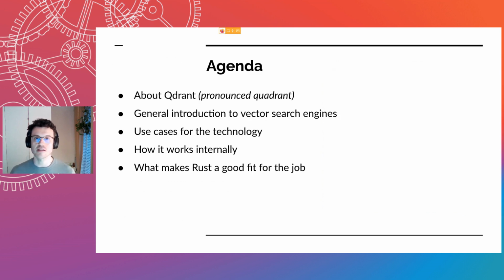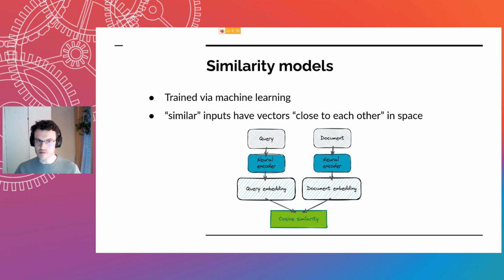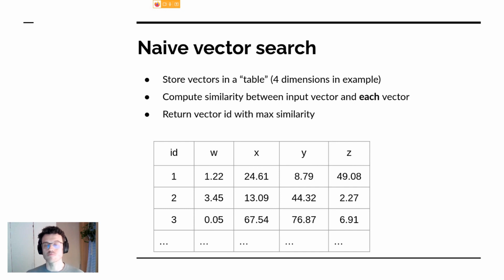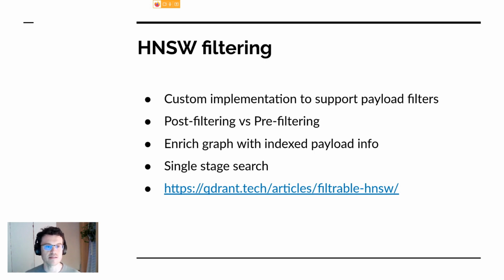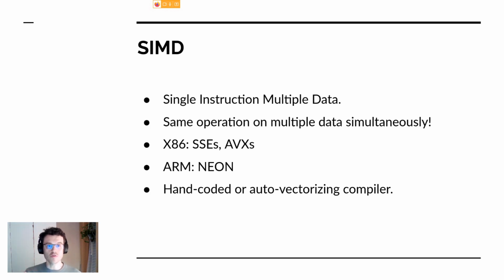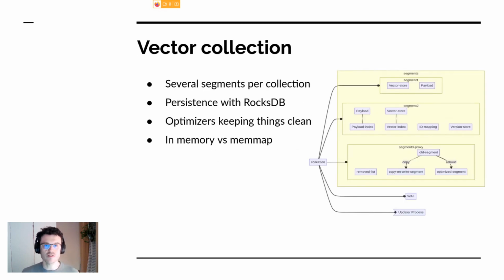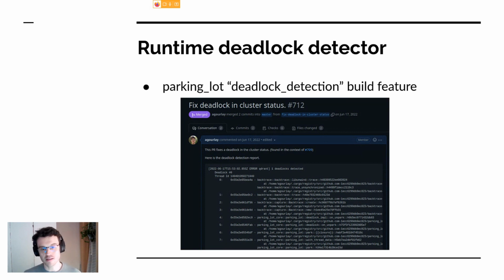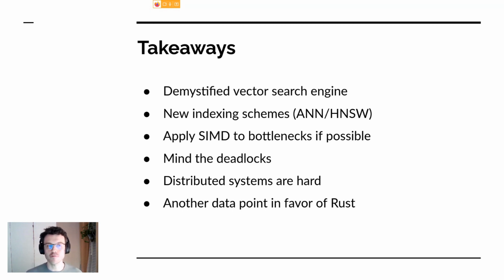Qdrant Vector Search in Rust | Arnaud Gourlay @ Rust Meetup Linz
Qdrant is a vector database and vector similarity search engine. It deploys as an API service providing search for the nearest high-dimensional vectors. With Qdrant, embeddings or neural network encoders can be turned into full-fledged applications for matching, searching, recommending, and more.

In this session, Arnaud Gourlay explains how Qdrant is used and peeks under the hood to explain what is inside. In particular - to see why Rust is a good fit for the job.

This presentation by Arnaud Gourlay was recorded at the Rust Linz meetup on March 2nd, 2023